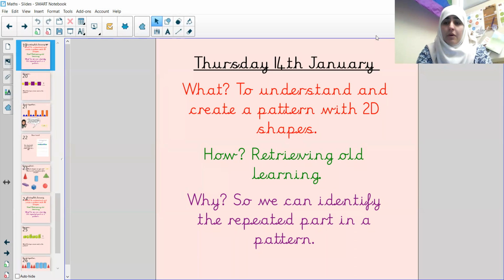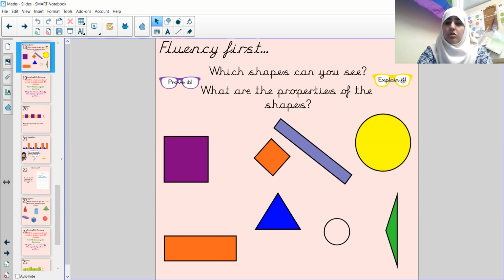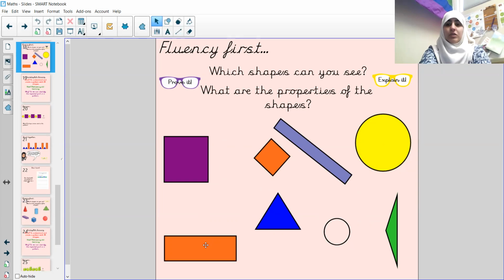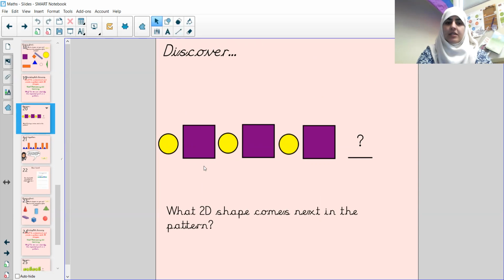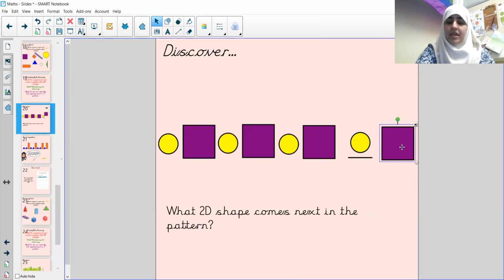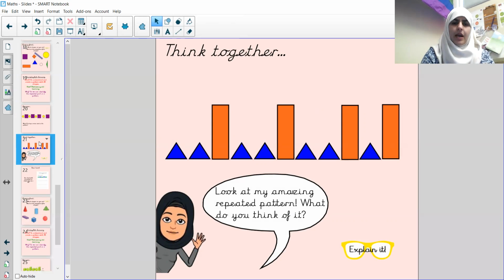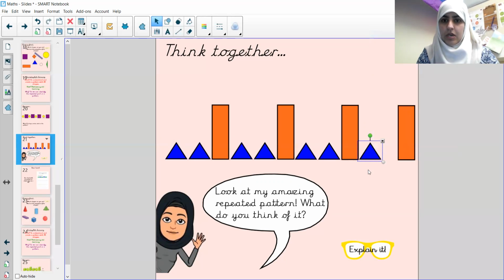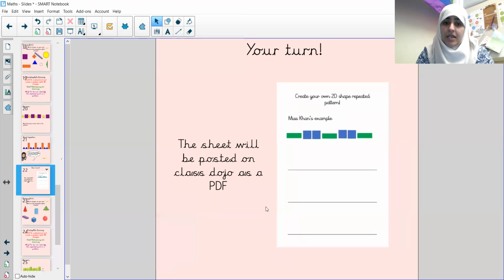Maths-Thursday 14th January 2020